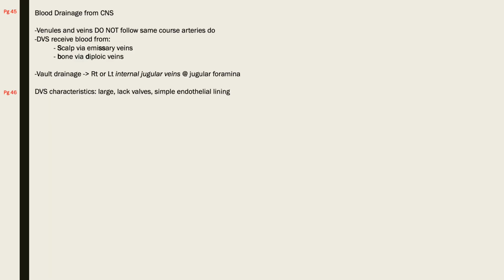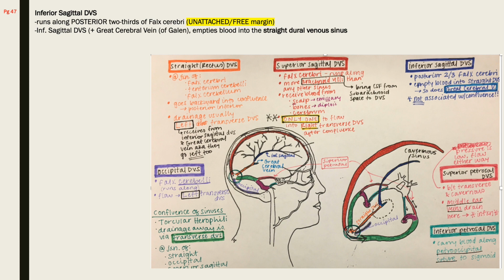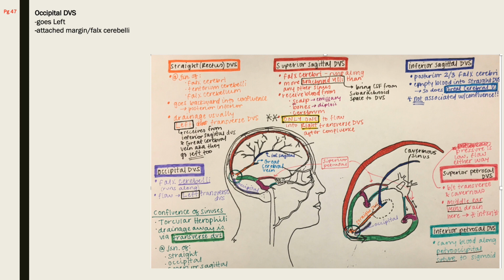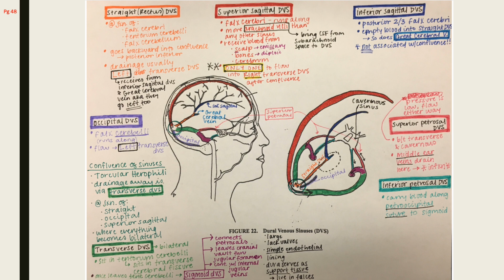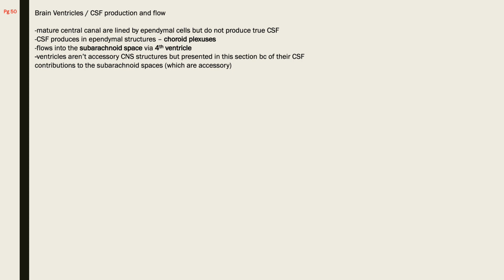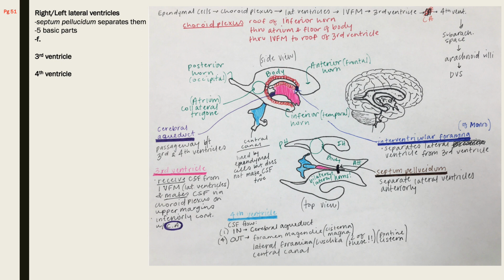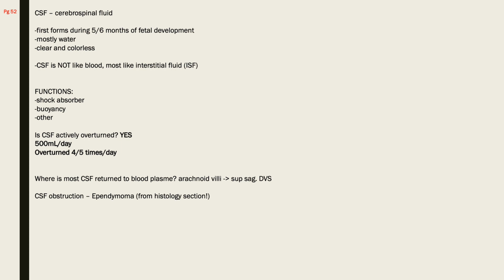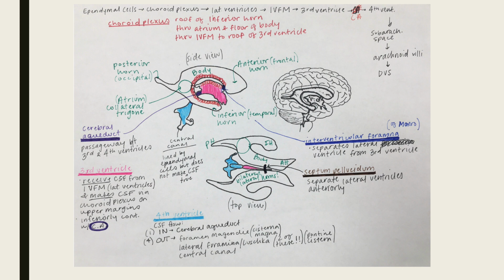CNS Unit 3 part 2